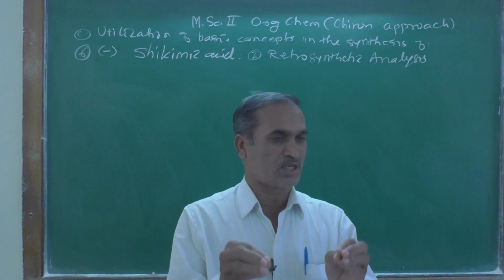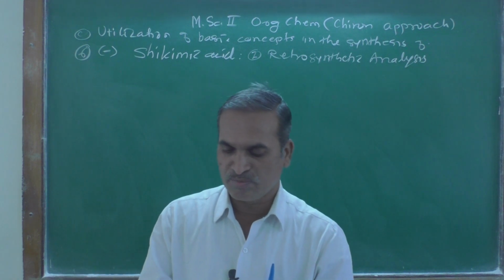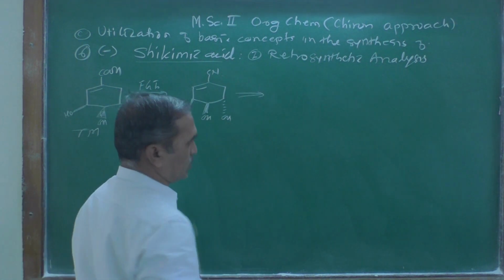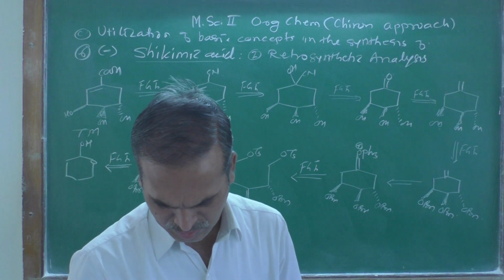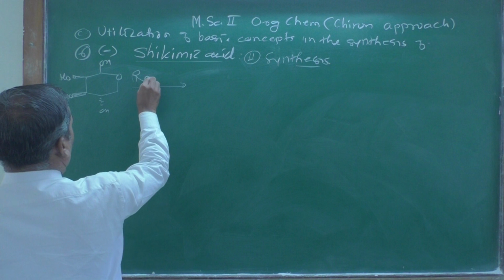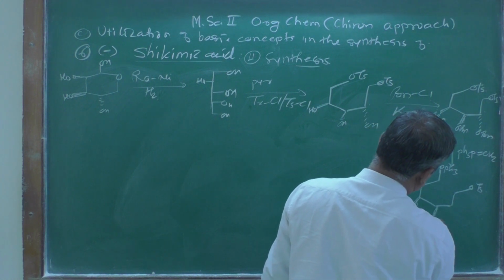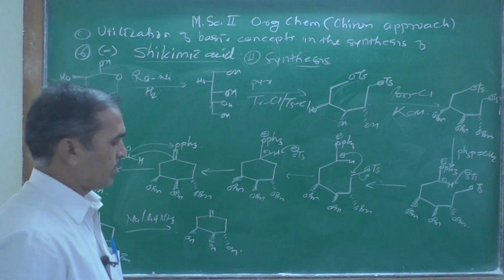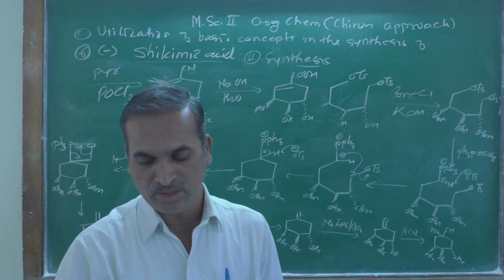Lect-23 M.Sc. II Org Chem ( Chiron Approach)